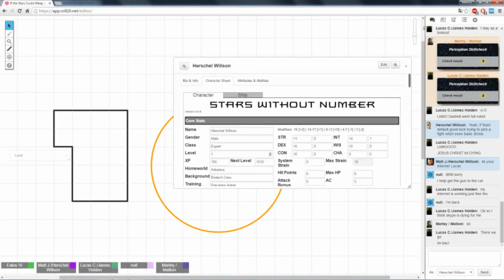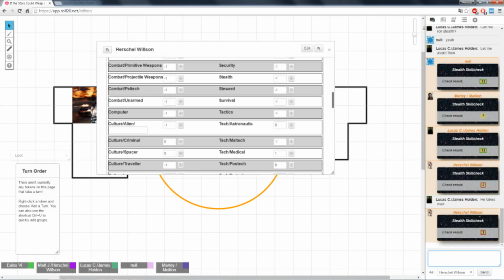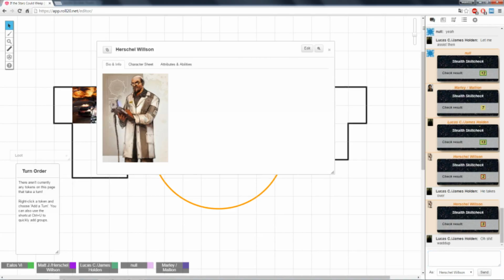★Stars Without Number - If the Stars Could Weep: Cache and Drone - Part 6★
We are continuing our first mission given by the Resistance. In this session we hopefully plan to reach the rebel's cell new base, but before that we will check out the supply drop and then a place where a drone was shot down. Expect trouble and tense situations. As always, sit back, relax and enjoy!

Stars Without Number is a space opera/sci-fi roleplaying game written by Kevin Crawford and published by Sine Nomine Publishing (eventually Mongoose Publishing).